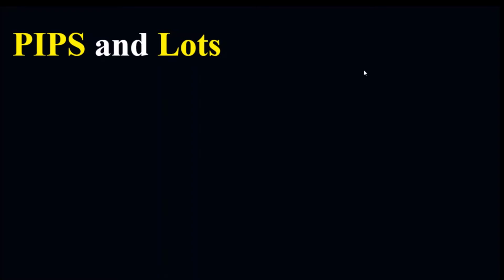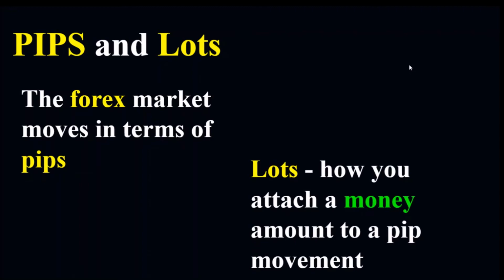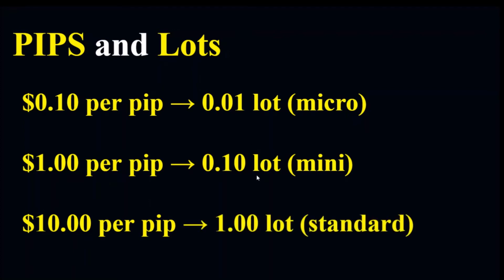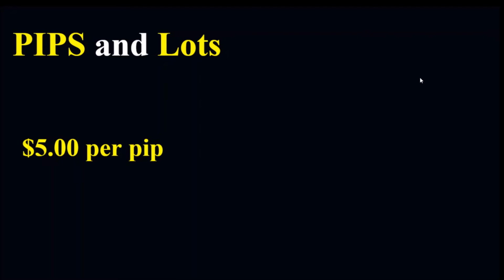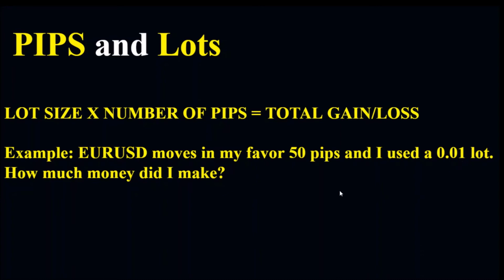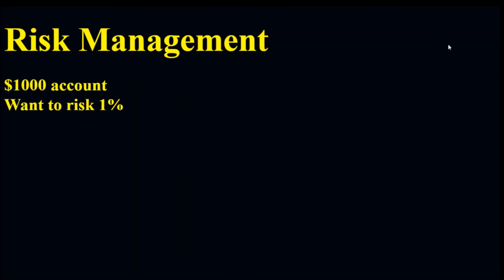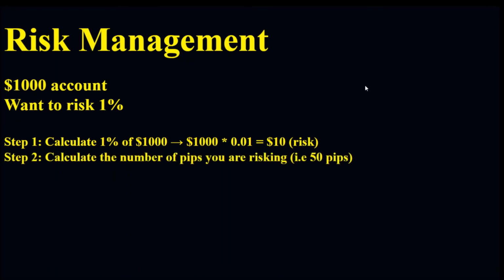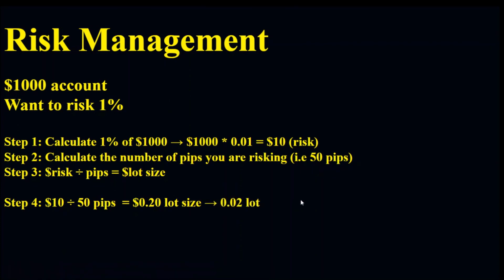LOT SIZE AND RISK MANAGEMENT